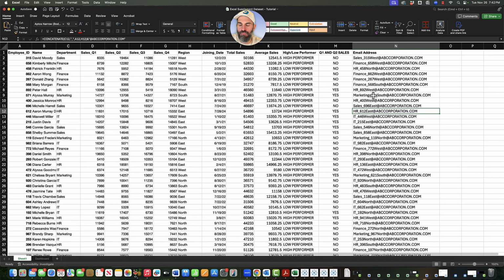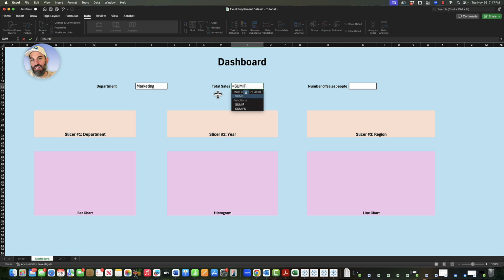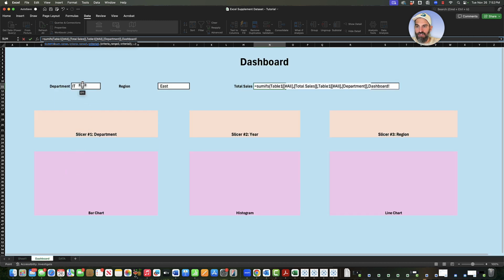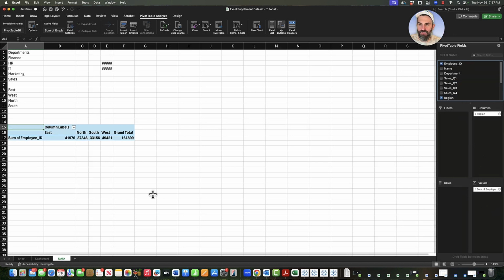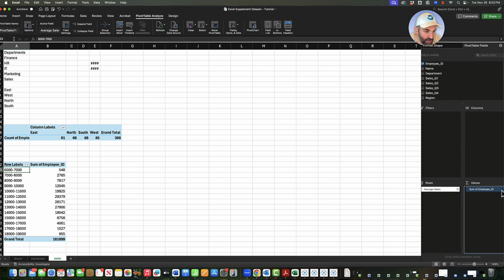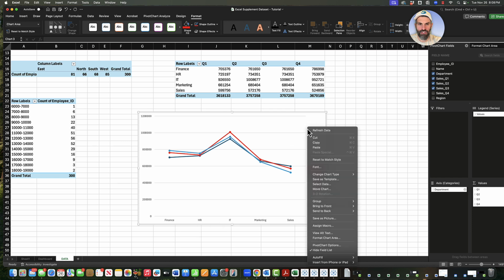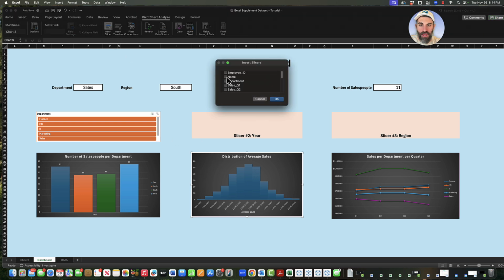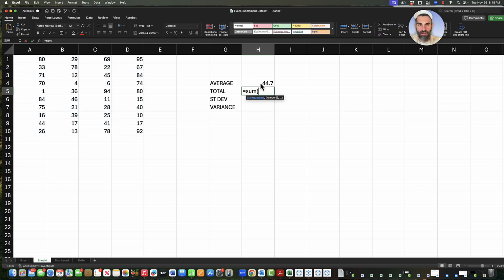Create a Professional Excel Dashboard in 30 Minutes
How to build an interactive Excel dashboard with drop-downs, SUMIFS, pivot charts and slicers.

A hands-on COMM 213 walkthrough of building an interactive sales dashboard in Excel. You add a drop-down with data validation, total and count records with SUMIF/COUNTIF and their multi-condition versions SUMIFS/COUNTIFS, then build three pivot-table-driven charts — a bar chart of employees per region, a histogram of average sales using custom bins, and a line chart of quarterly sales per department. Finally you wire up slicers and use Report Connections so one filter updates every chart, and create a named array.

⏱️ CHAPTERS
0:00 Introduction
0:36 Creating a drop-down list with data validation
4:36 Totaling sales with SUMIF
6:48 Counting records with COUNTIF
8:15 Multiple conditions: SUMIFS and COUNTIFS
11:48 Why interactive charts need pivot tables
13:14 Building a bar chart
17:12 Building a histogram with bins
21:38 Building a line chart
27:36 Adding slicers and connecting them to every chart
32:53 Creating a named array

• Create drop-down menus and rules with data validation
• Use SUMIF/COUNTIF and SUMIFS/COUNTIFS for conditional totals
• Build pivot tables that drive interactive charts
• Connect slicers to filter every chart at once
• Save time with named arrays